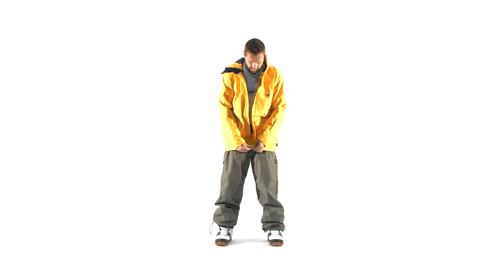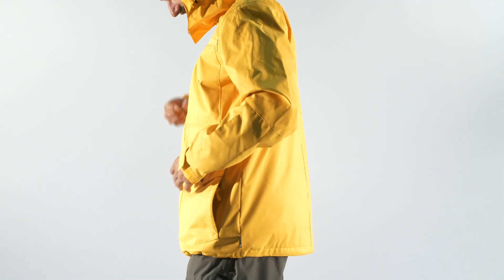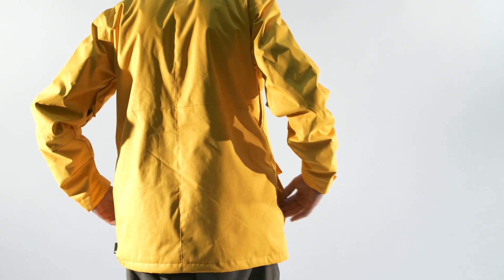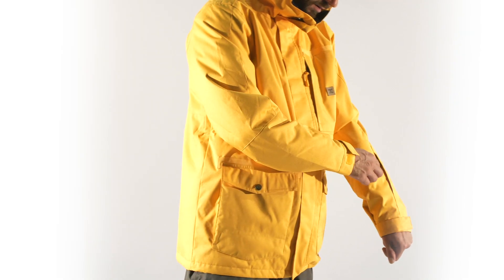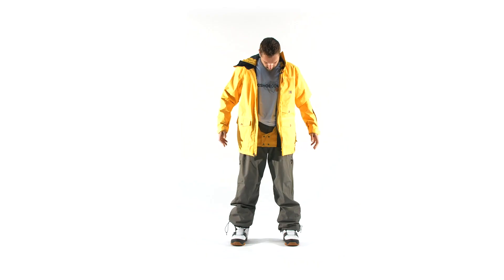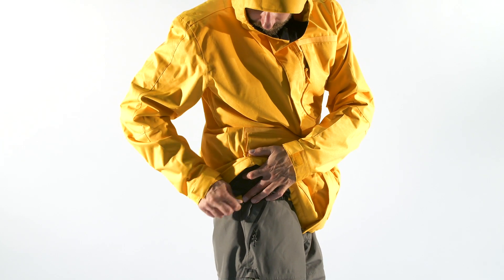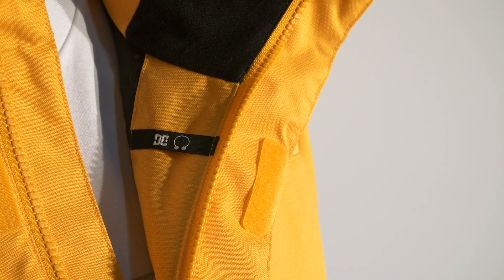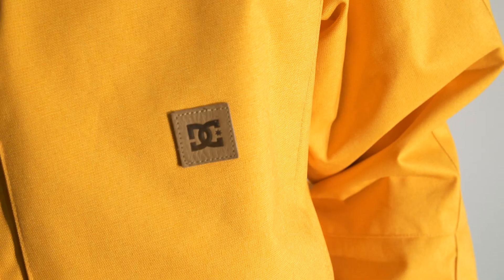DC Servo Jacket 2019 | evo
The DC Servo Jacket dishes up solid 15k weather protection and no-nonsense styling for those times when you simply can't afford a clothing failure 'cause the powder's going off and it won't last forever. A burly 2-way adjustable hood and flap pockets all around round out the package.